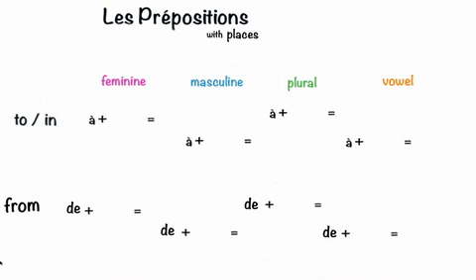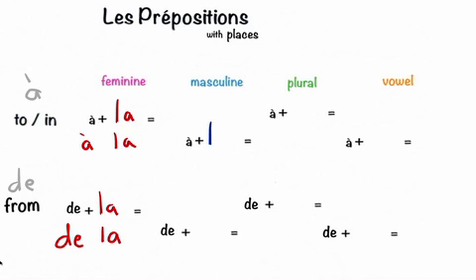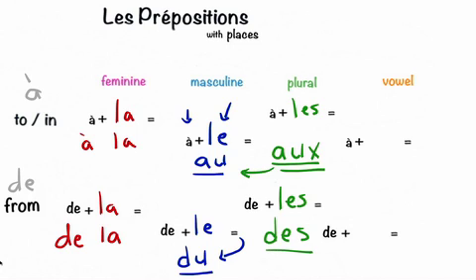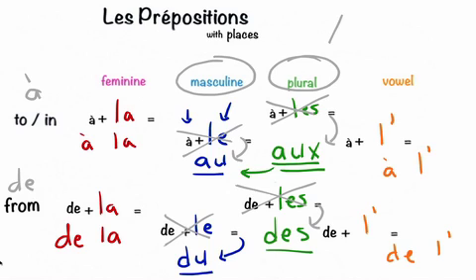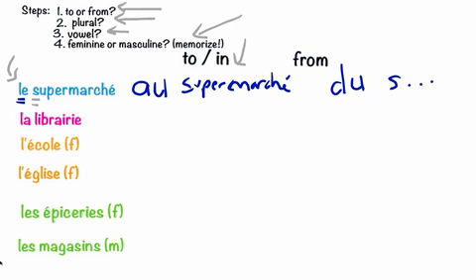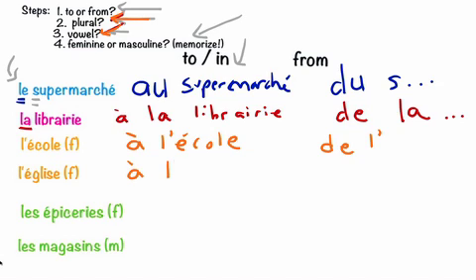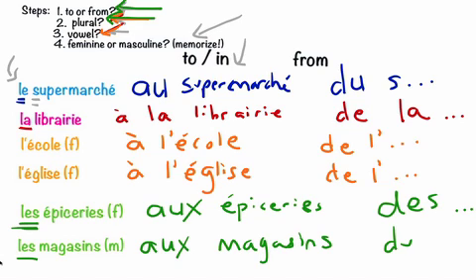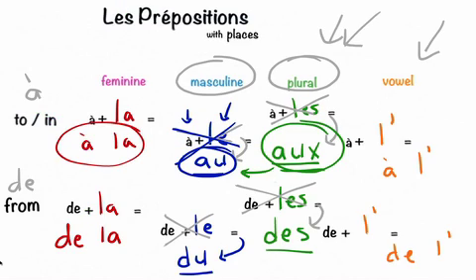Prepositions À and De - 10 Min. Lesson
A (close to) 10 minute lesson on the prepositions à and de of the French language, and how they change when next to certain definite articles.

Warning: This is NOT high quality video or sound. This is a simple video on French grammar points and not intended to be amazing by any means!